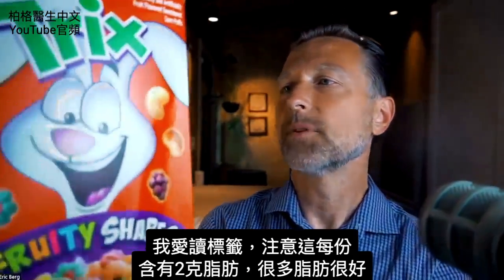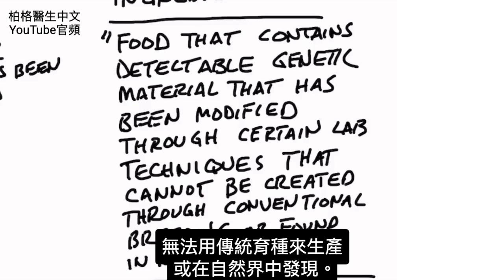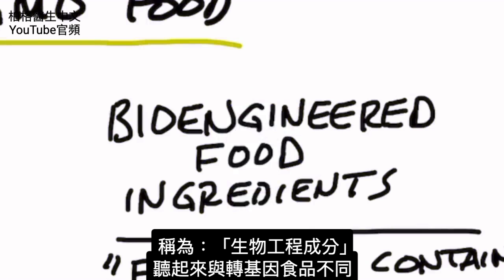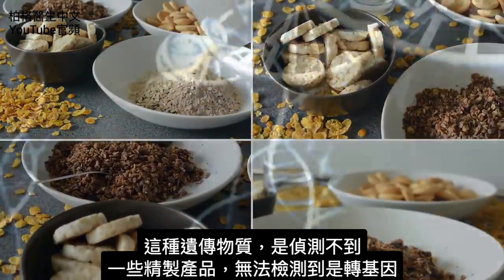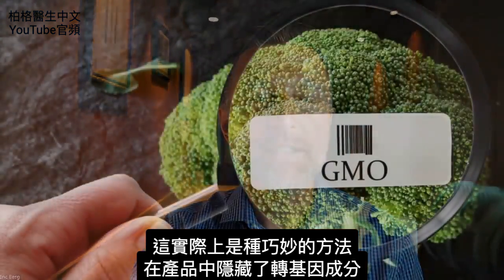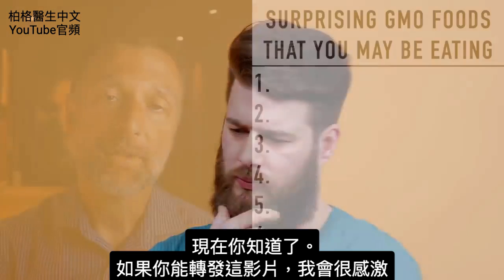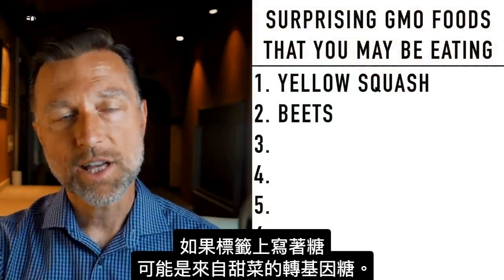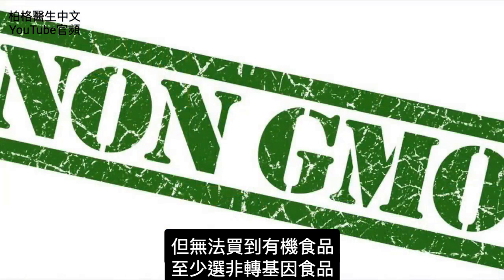想不到的7種轉基因食品,柏格醫生 Dr Berg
你知道這些食物是轉基因的嗎？
0:00 簡介：深入研究基因改造食品
0:25 什麼是生物工程食品成分（Bioengineered Food Ingredients）？
4:08 不可查出轉基因食品

柏格醫生dr berg 談：基因改造食品。你可能沒有意識到，一些食物實際上是基因改造食品。

食品製造公司在產品標示了一個新術語：「生物工程食品成分」（Bioengineered Food Ingredients）。
生物工程食品成分的定義：
「含有可檢測的遺傳物質，這些物質已透過實驗室技術進行修改，無法用傳統的育種，或自然界中發現。」

某些公司擔心被標記為「基因改造」的食品賣不出去，。因此，他們用「生物工程食品成分」替代「基因改造」並賦予其品牌，使它看起來健康。

一旦食品經過高度加工，基因改造的痕跡就無法檢測，公司不再需要標示「生物工程食品成分」。

他們也不必使用「生物工程食品成分」一詞。他們可以使用二維碼、簡訊或電話獲取更多資訊來代替揭露。

意想不到的轉基因食品（除非標記為有機，不是轉基因）：
1. 夏南瓜（Yellow squash）
2. 甜菜 （Beets）
3. 木瓜
4. 茄子  Eggplant
5. 綠櫛瓜（Green zucchini ）
6. 某些蘋果
7. 鮭魚（除非“野生鮭魚”的標示）

艾瑞克柏格(Dr Eric Berg)醫生介紹：
56歲，脊椎醫生， 他是弗吉尼亞州、加利福尼亞州和路易斯安那州的3州脊椎科醫生，￼執照一直維持有效。他是全球知名的健康生酮飲食和斷食專家，也是《新體型指南》和KB Publishing出版書作者。